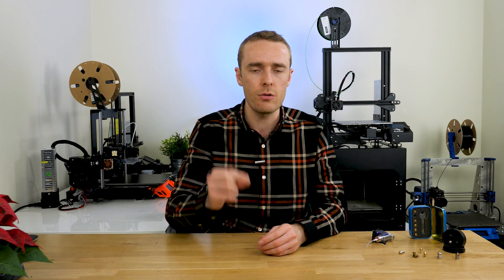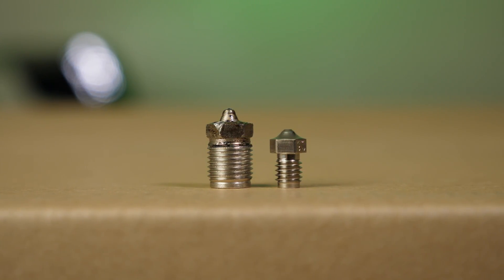3D Printer Nozzles - Everything you need to know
A section of this video is Sponsored (AD) by PCBway : A Comprehensive PCB Protype company( PCB Assembly, Design, Manufacture etc)

There are so many types of nozzle for 3D Printers, but which one is right for your printer? What will give the best results? In this video we take a look a all the different aspects of nozzles, and give you all the information you need to buy new ones.